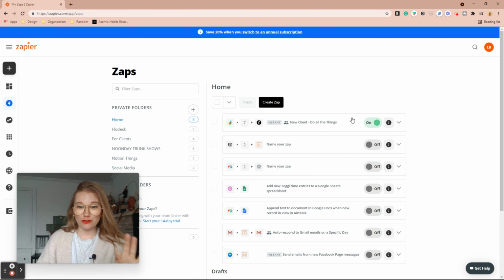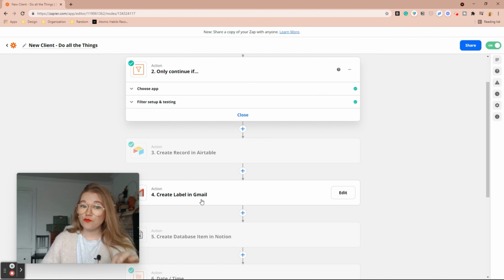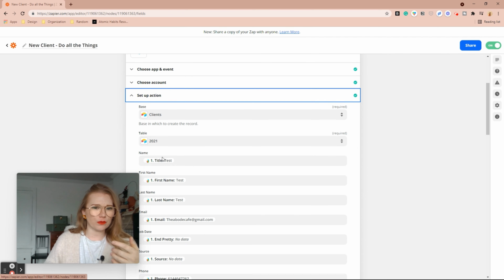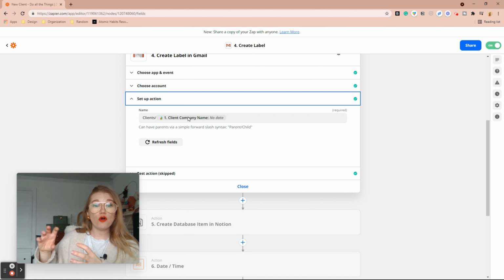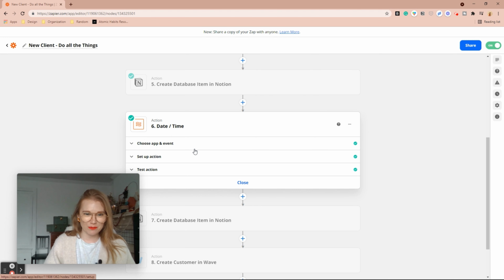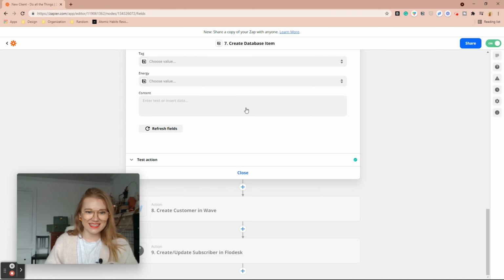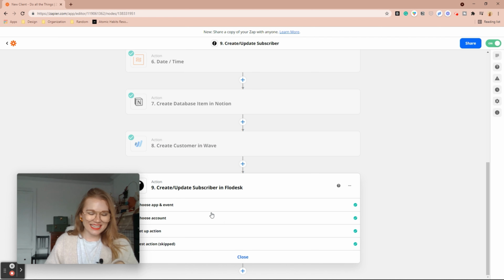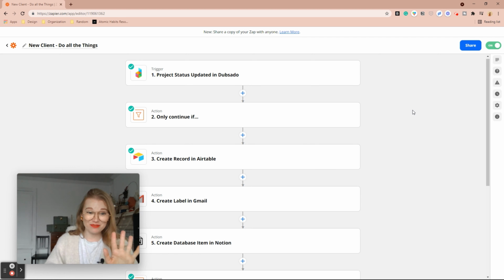Ultimate Client Onboarding Automation Using Zapier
Want to link Zapier to Dubsado, Notion, Airtable, Flodesk, Gmail, Wave, and wherever else? You've found the perfect solution. This is my Ultimate Client Onboarding Zap. As soon as I book a client - I make sure all of my systems are set up with key information.

This Zap easily saves me an hour a week.

Does your creative small business need help getting organized? Schedule a clarity call with me and see how the Smarter Creative can help you get your business in order!

00:00 - 00:43 Intro
00:44 - 01:38 - Paid Version of Zapier
01:39 - 10:34 Zap Walk Through
10:35 - 13:22 - Close